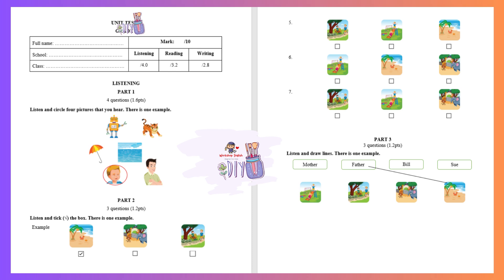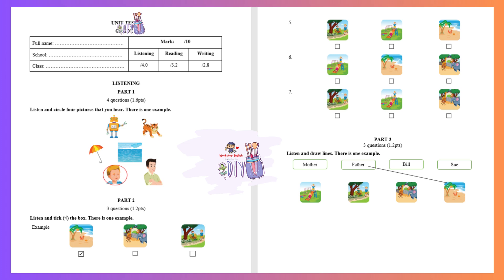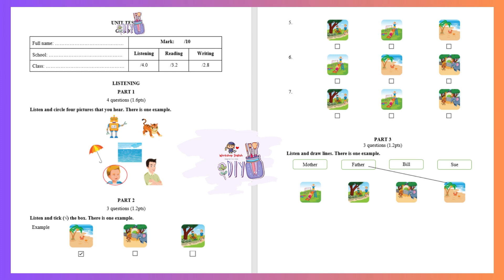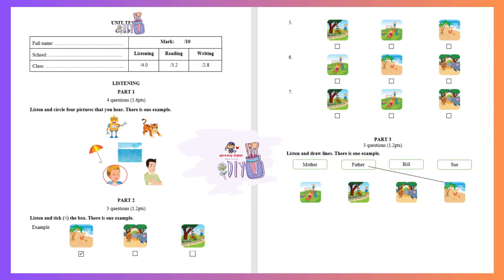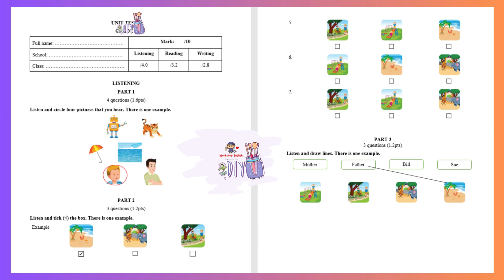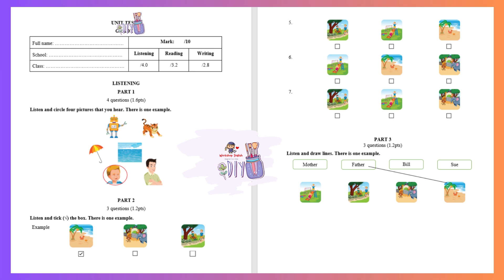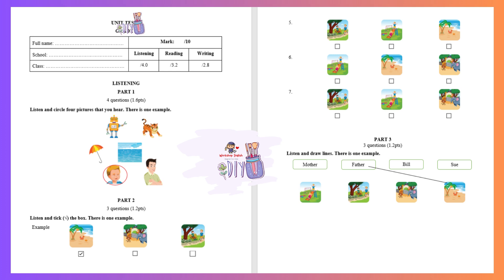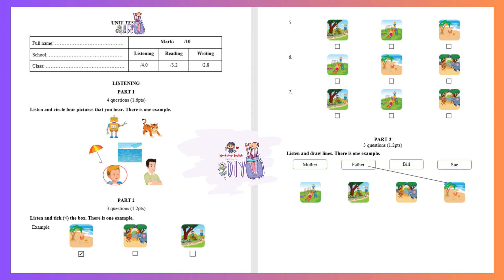TEST 6 GRADE 2